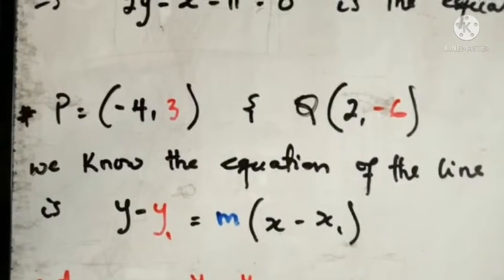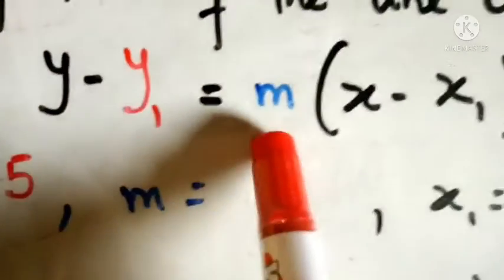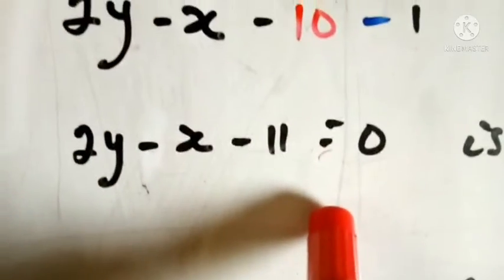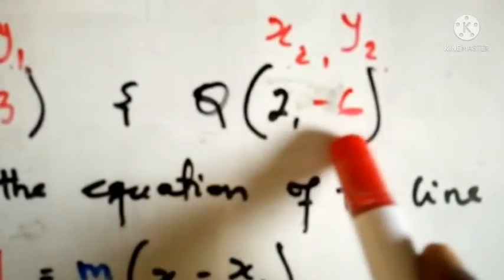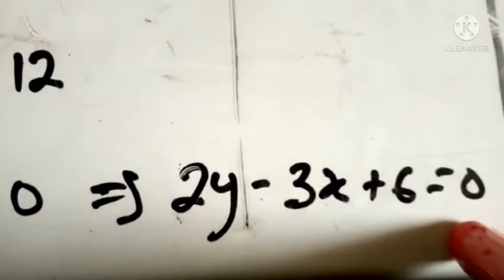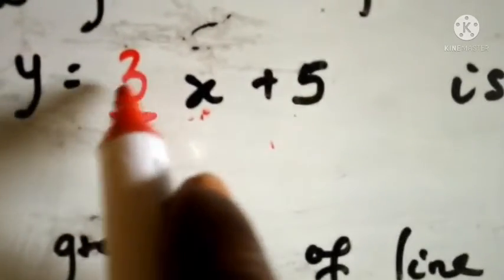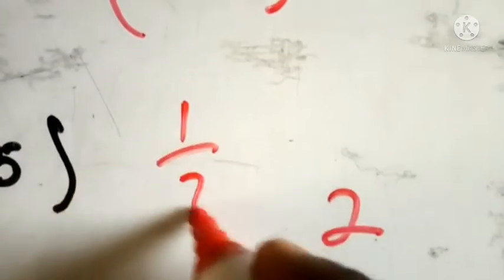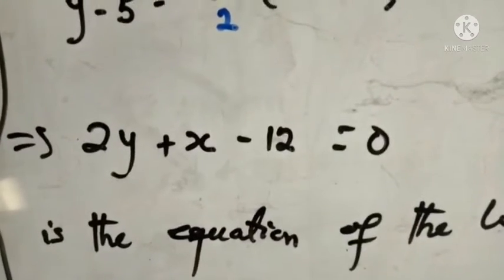Equation of a line Exams tricks | Use this (Formula) Anywhere.